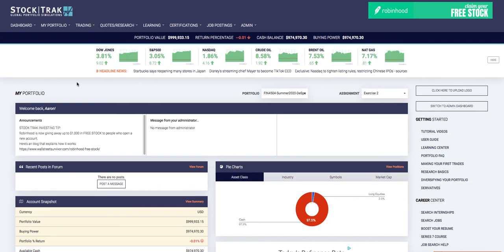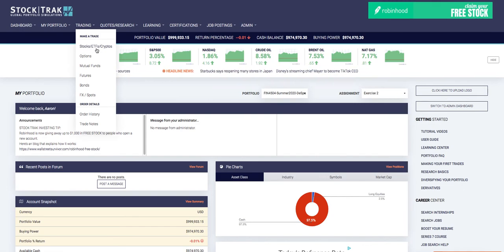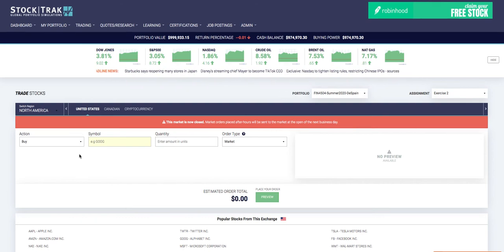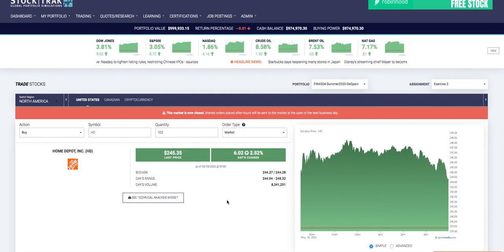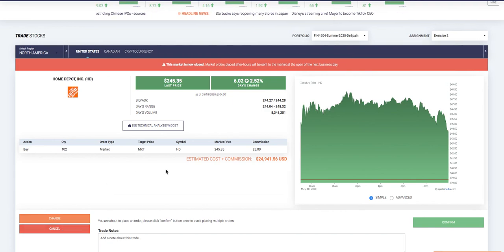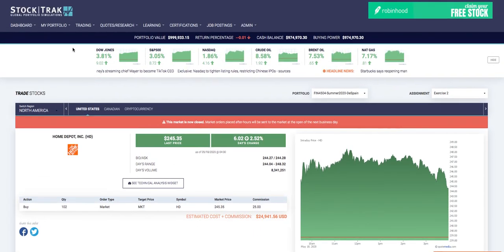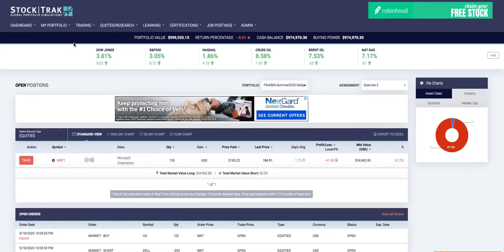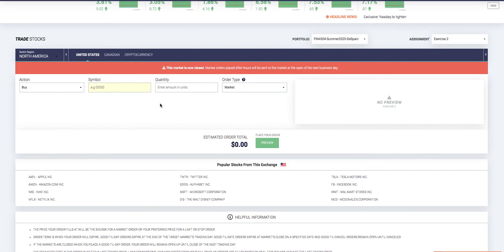StockTrak basic stock buying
Purchasing individual stocks in StockTrak